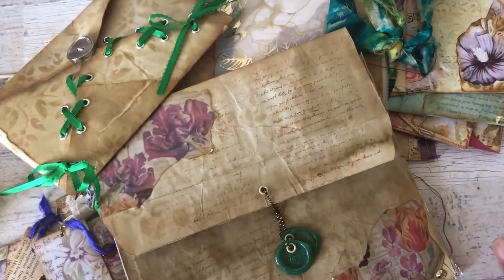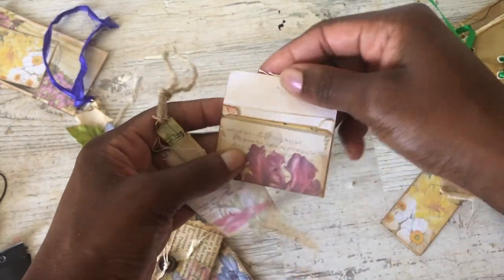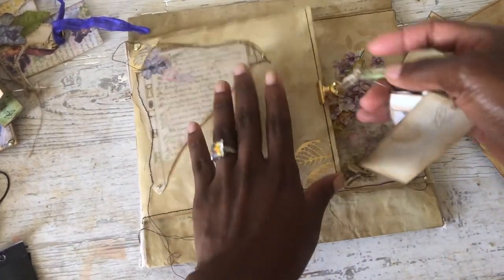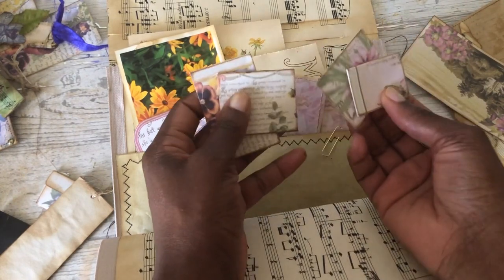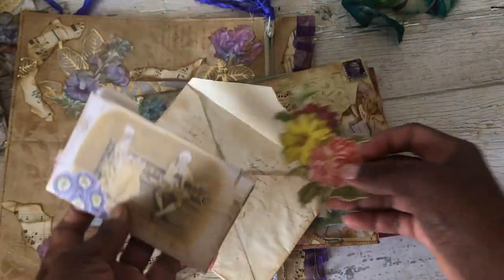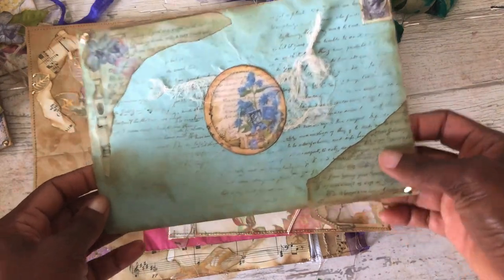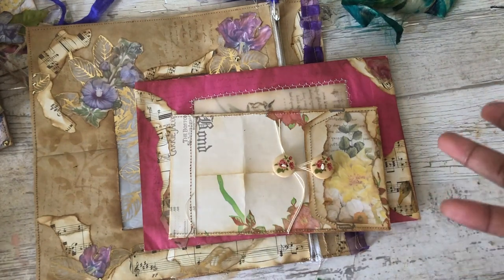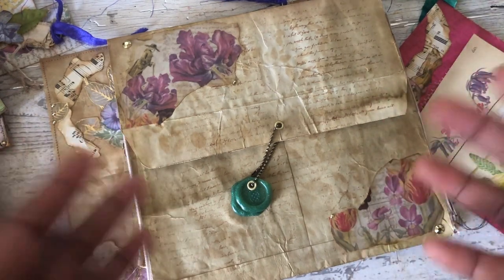Envelope Art Lady’s Garden /Design Team/ Shabbydabbydoodah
Hey Everyone! This is my first Design Team project featuring: Shabbydabbydoodah- Lady’s Garden hope you enjoy!

Inspiration:

Lolly Palooza

Luna Rozu